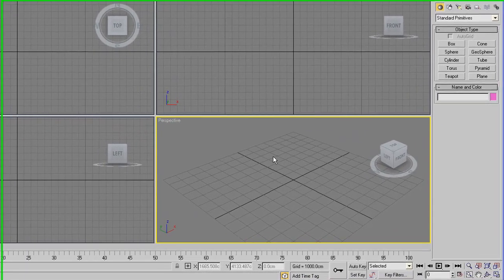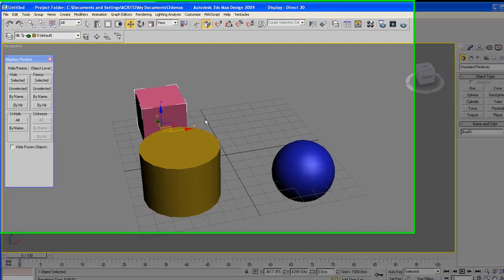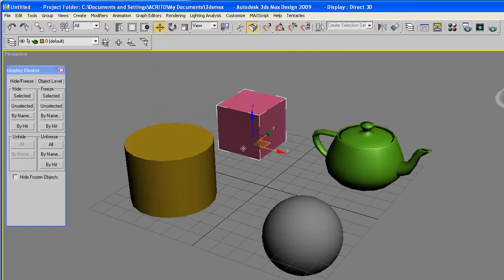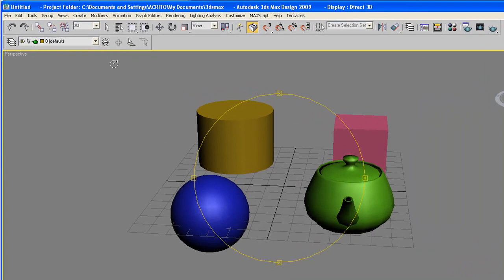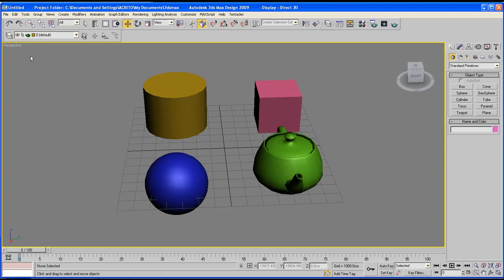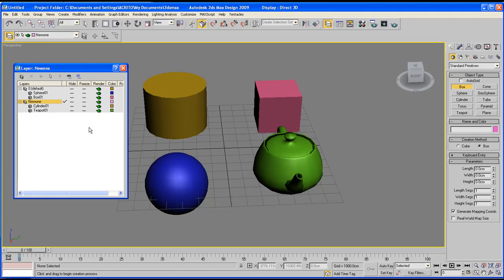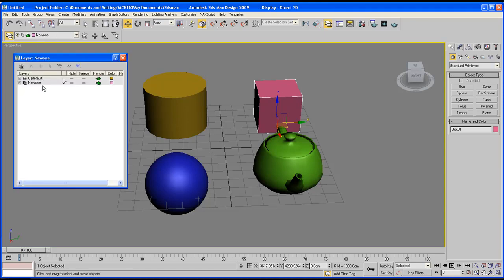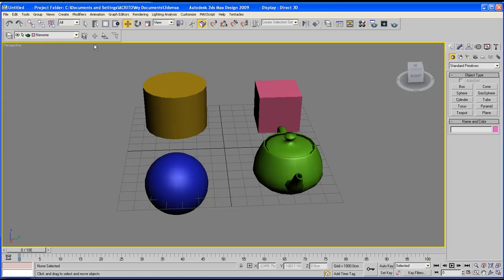3Ds Max Tutorial 7 layers